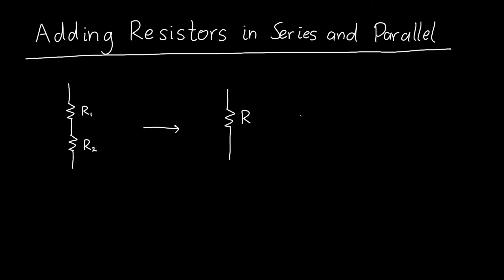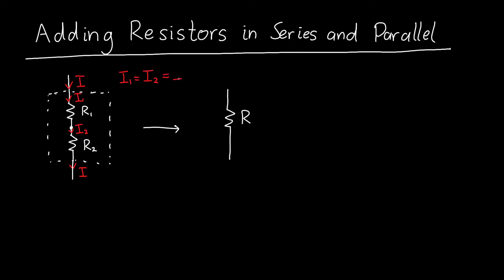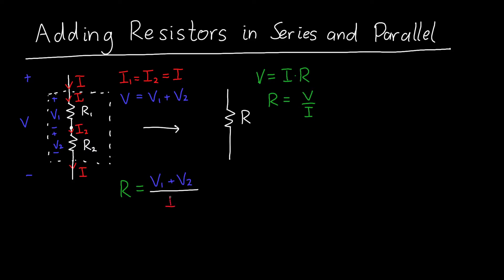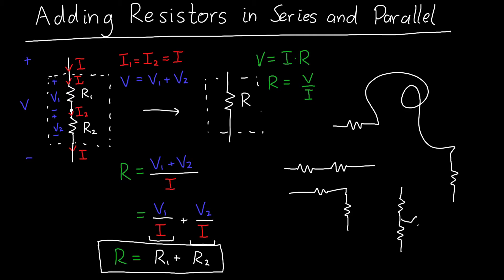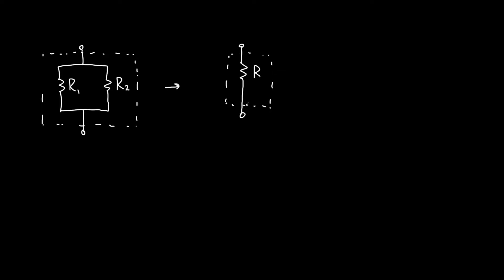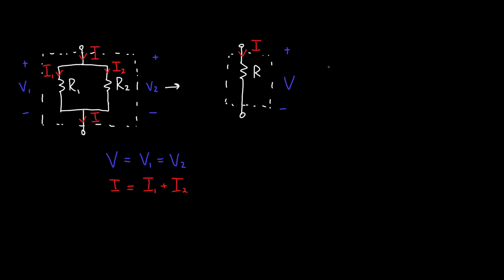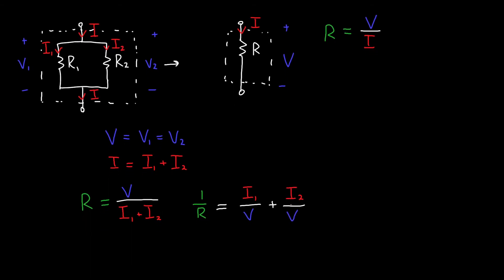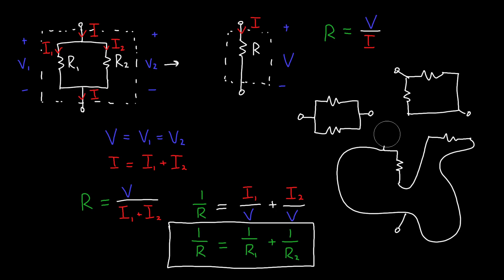How to add Resistors in Series and Parallel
How do we add resistors in series and parallel? In this video, I explore how to simplify resistor networks into their equivalent resistance, and I derive the formula for adding resistors in series and in parallel. I also go over some examples of what resistors in series and parallel typically look like.